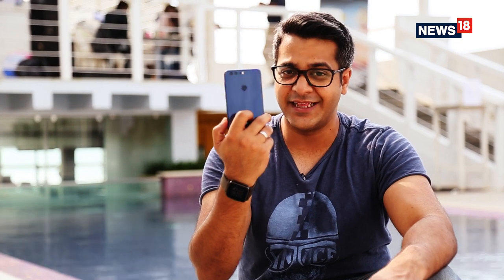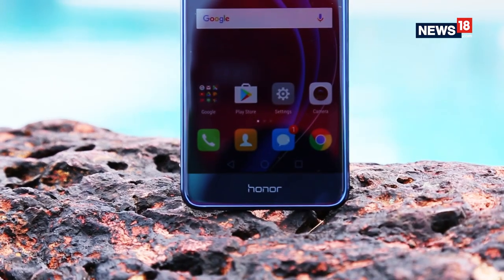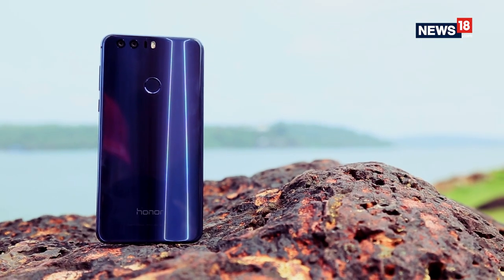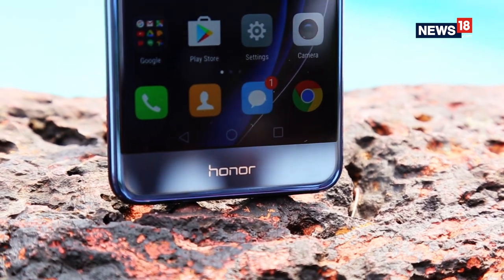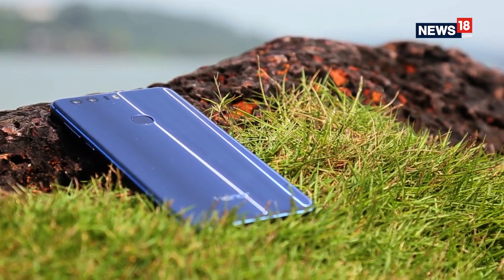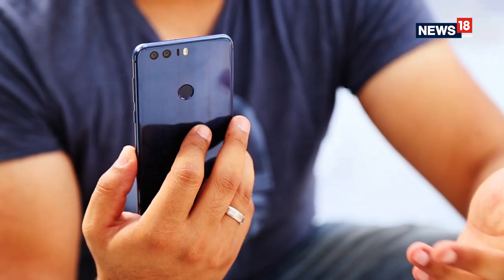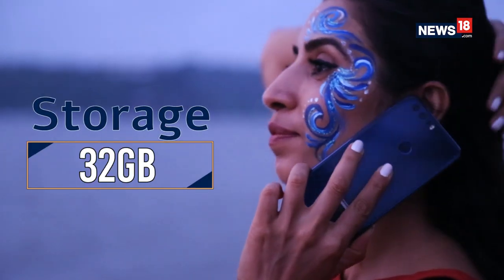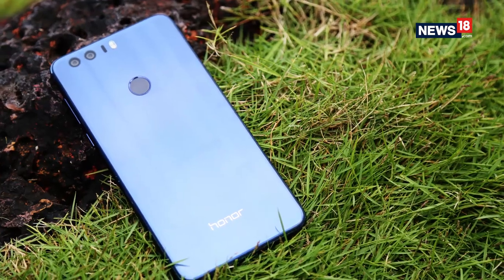Honor 8 First Impressions Review | The Rise of The Double Barrel Camera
The Honor 8 will sport a dual-lens setup with 12-megapixel camera and for selfies it will offer a 8-megapixel camera. The phone will run on Android Marshmallow operating system and will come loaded with the company's own Emotion UI 4.1 interface. The phone is expected to be priced under Rs 30,000 in India.

Watch this space for the review of the Honor 8.